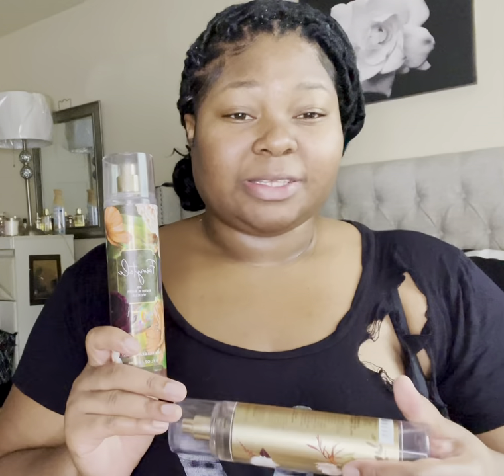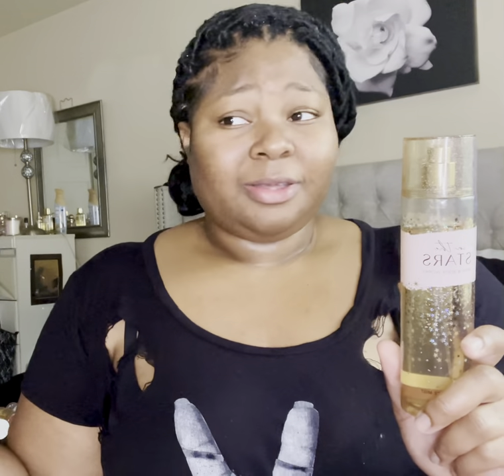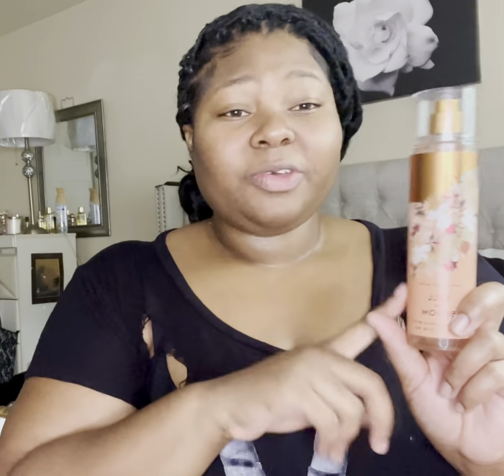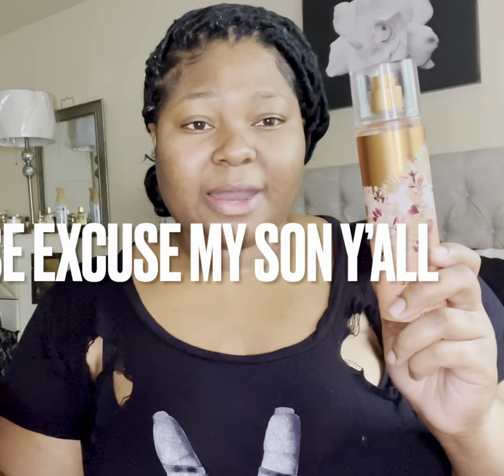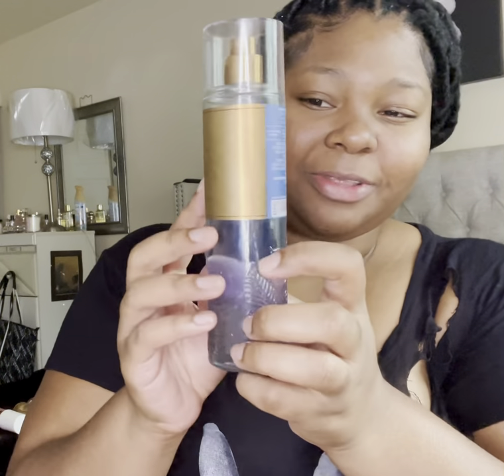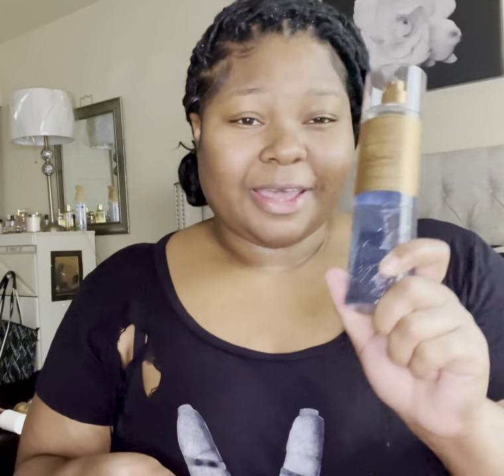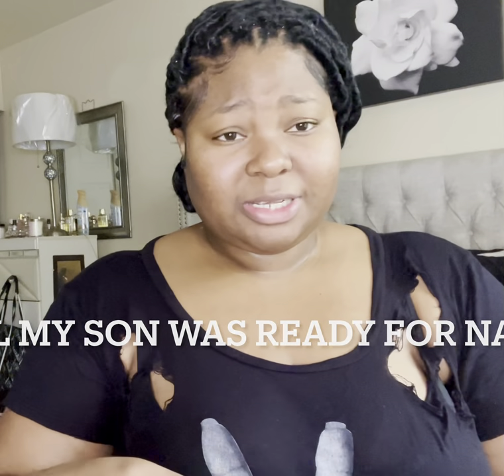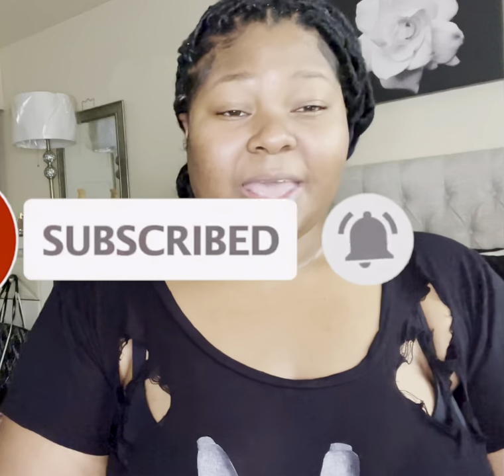BATH & BODY WORKS| TRANSITION TO 🍂FALL|FRAGRANCE MIST SUGGESTIONS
Hey loves heres a list of my fall transitional recommendations! Hope you all enjoy 😉